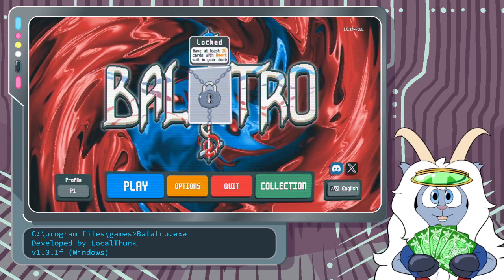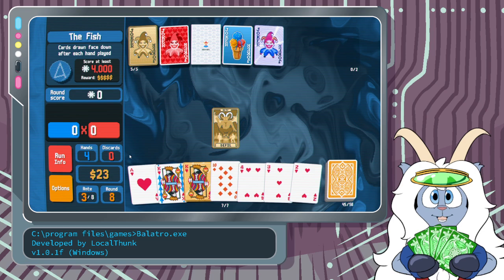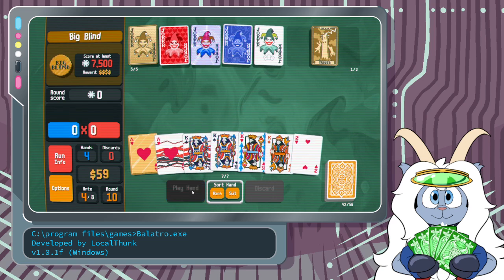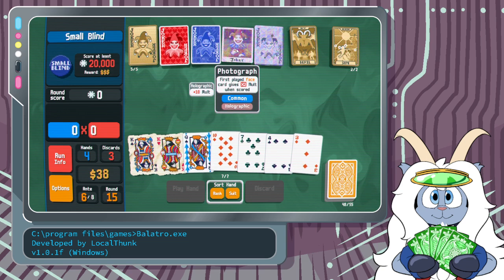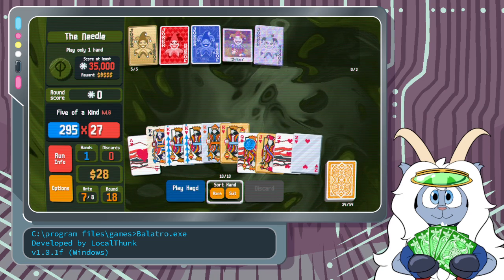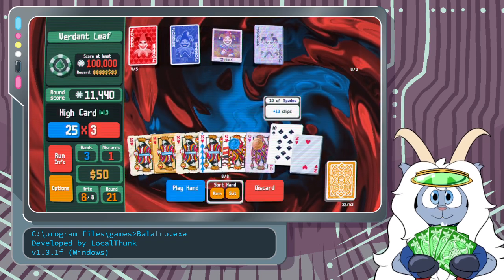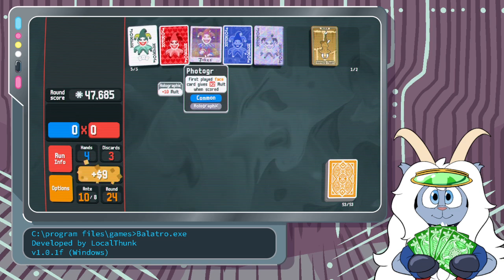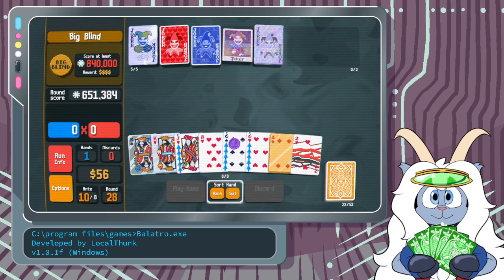Cobalt Plays Balatro - Heart Deck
Attempting to unlock the "30 heart cards in deck" joker.

Livestreamed on Twitch May 16, 2024